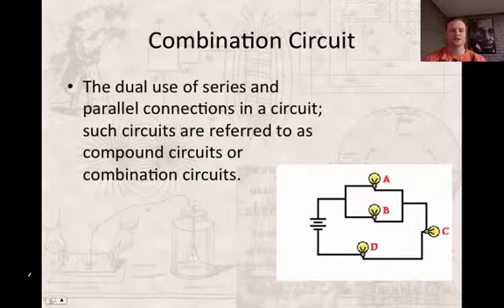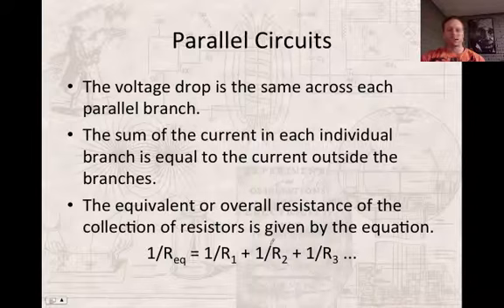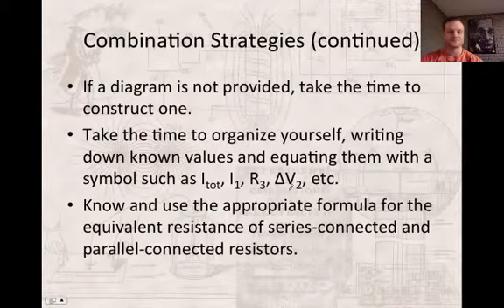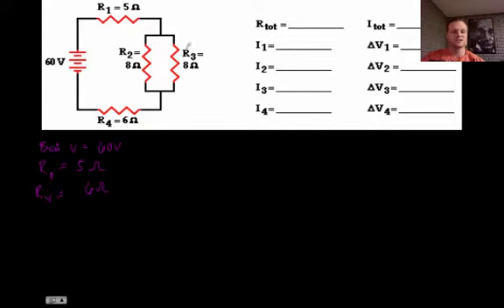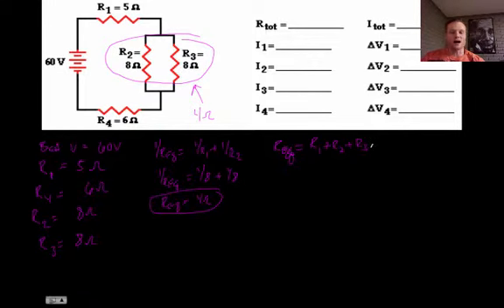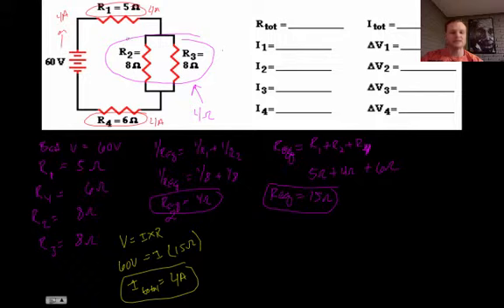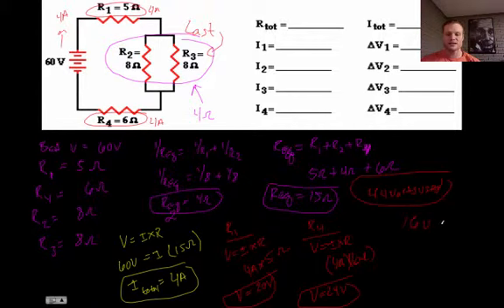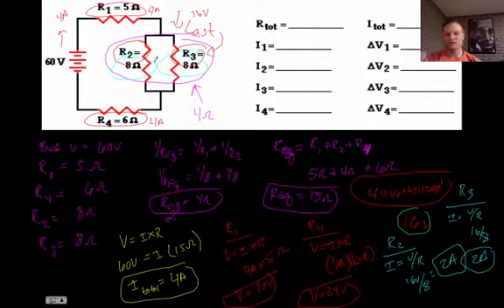Ch 22 Lesson 10